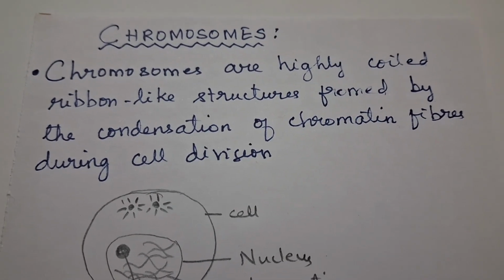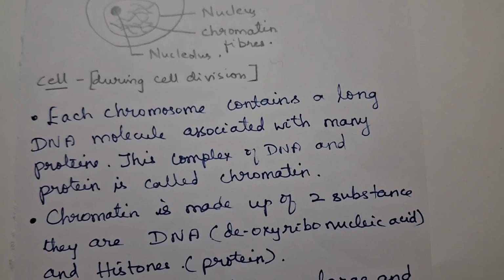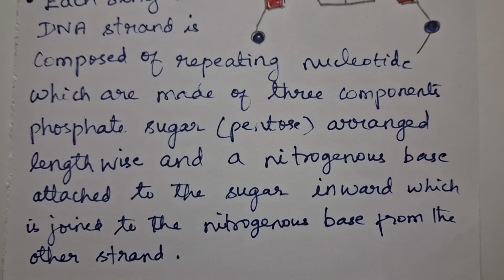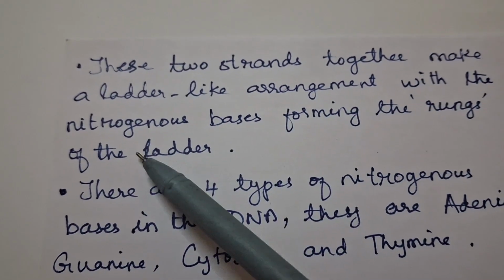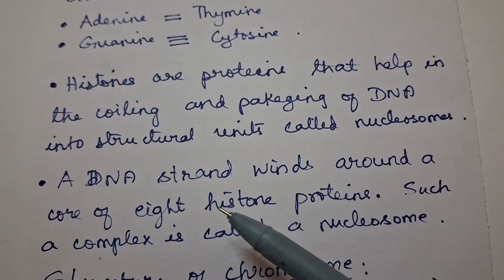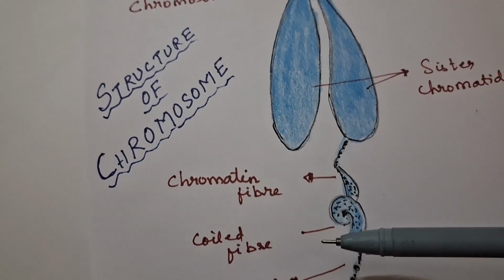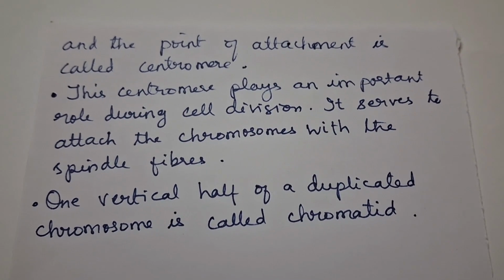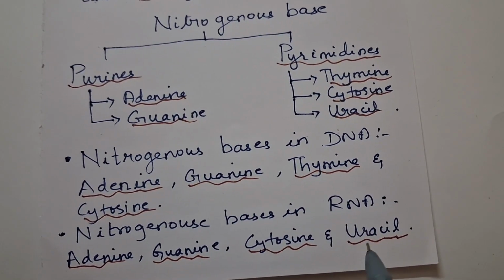Chromosomes & D.N.A ( class-11)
Information about Chromosomes and its structure.
About the double helix structure of D.N.A.
About nitrogenous bases( purines and pyrimidines)